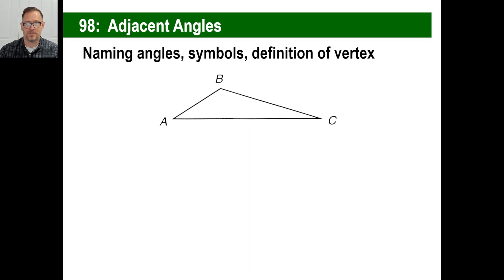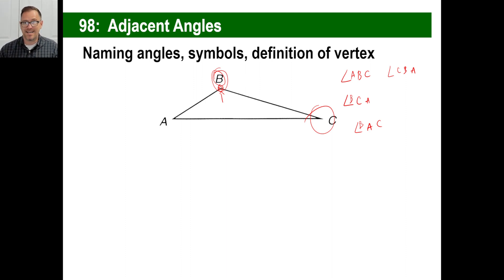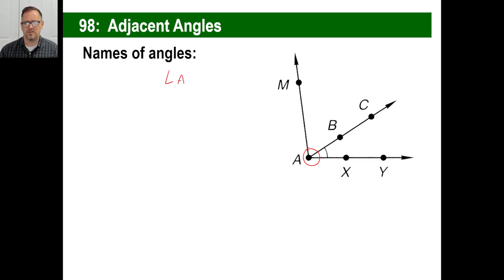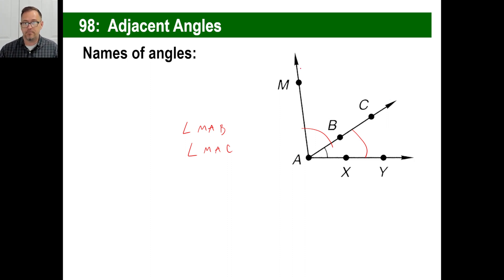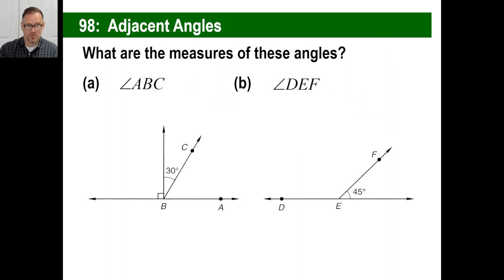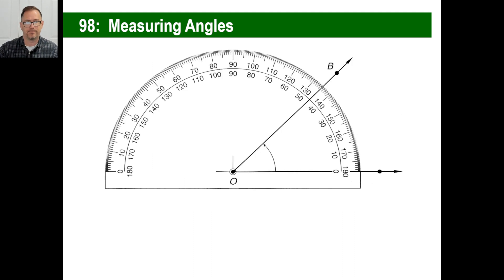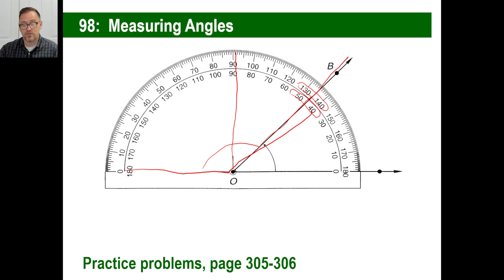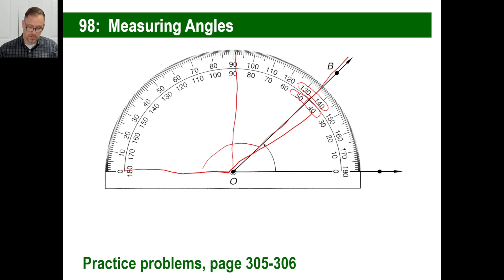Saxon Math - Pre-Algebra 1/2: 3rd Edition (Lesson 98) - Adjacent/Complementary/Supplementary Angles